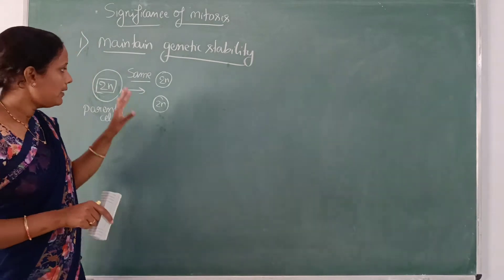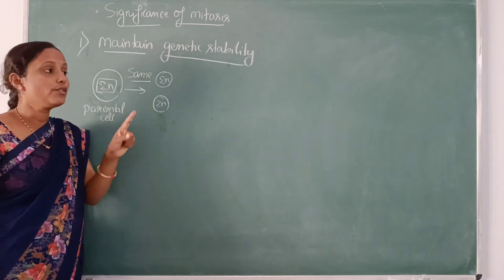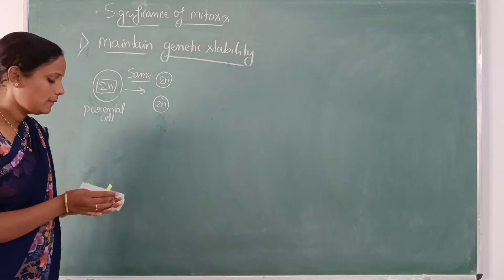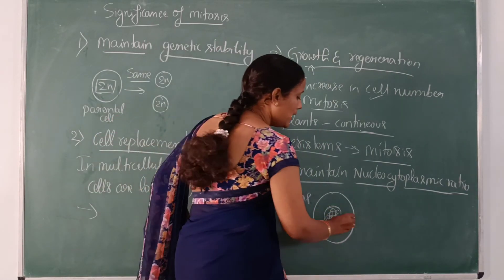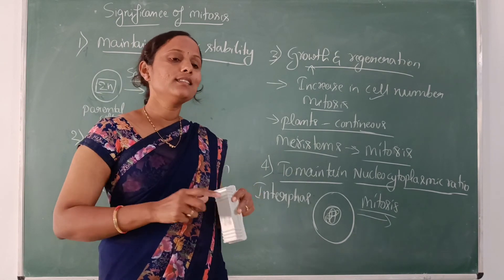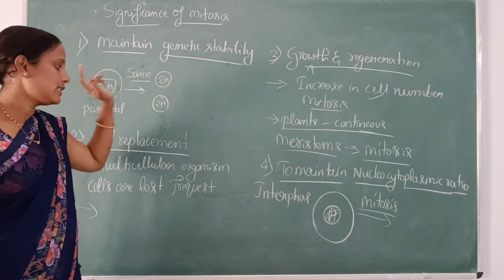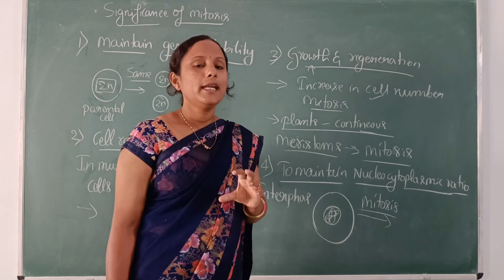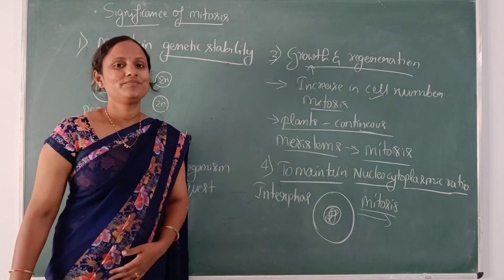mitosis: significance of mitosis.